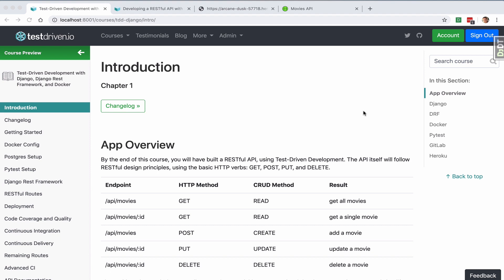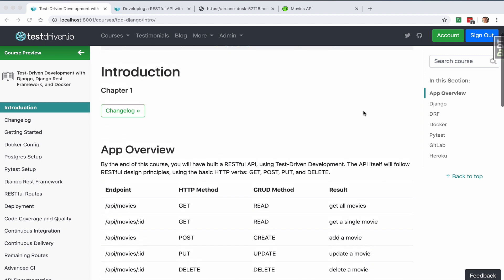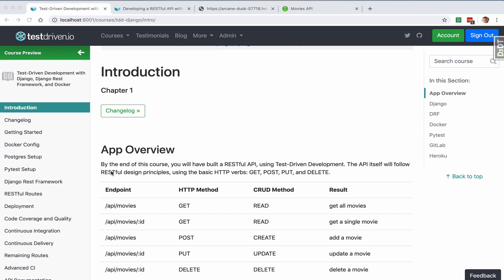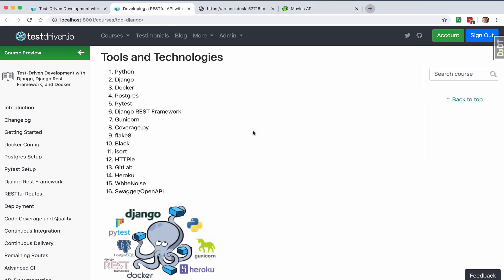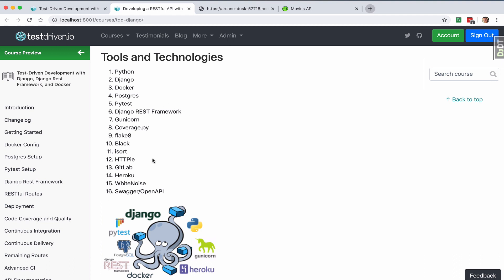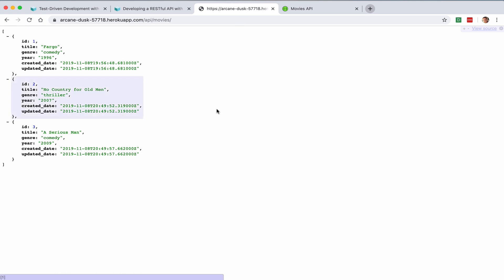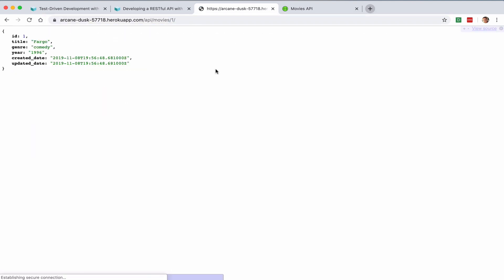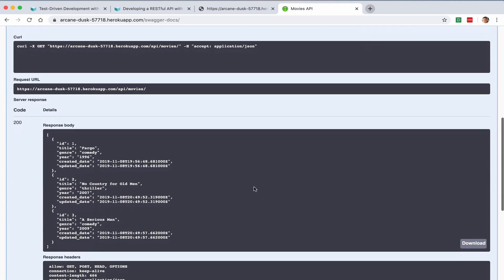Final Project from the "Test-Driven Development with Django, DRF, and Docker" course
Preview of the final project from the "Test-Driven Development with Django, Django REST Framework, and Docker" course.